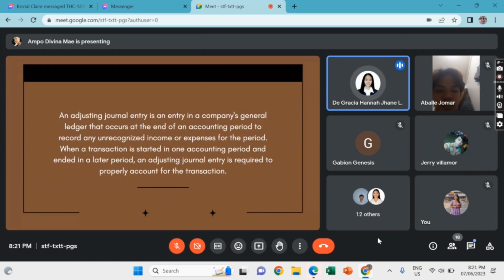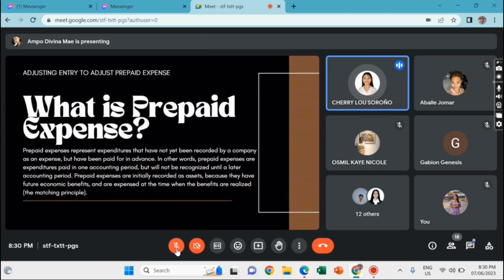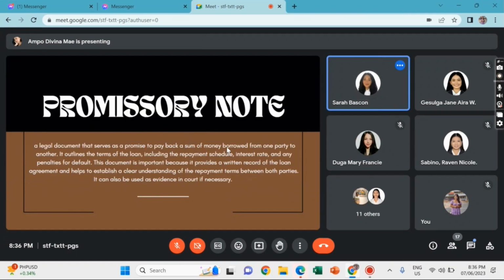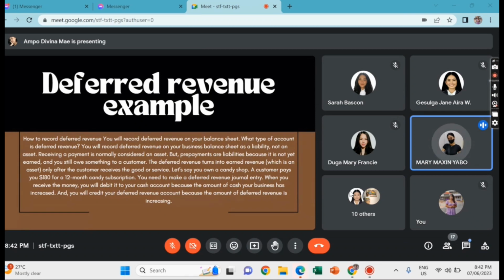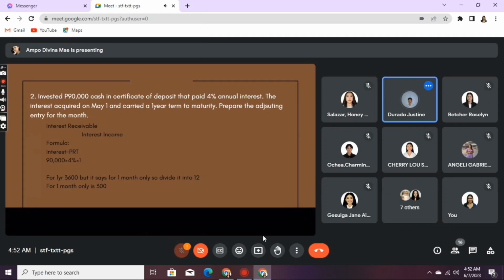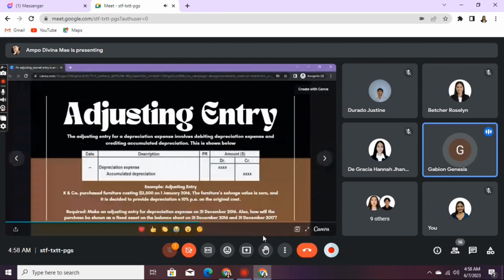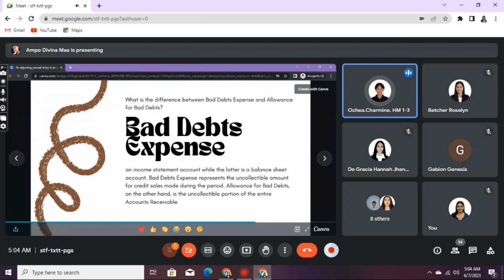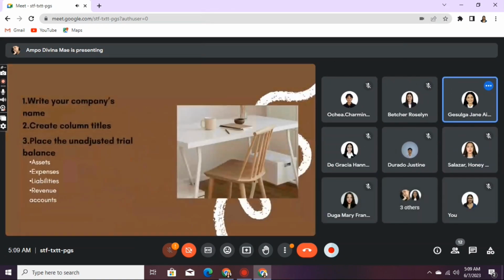GROUP 3 FUNDAMENTALS OF ACCOUNTING